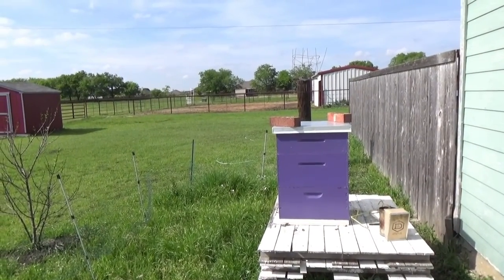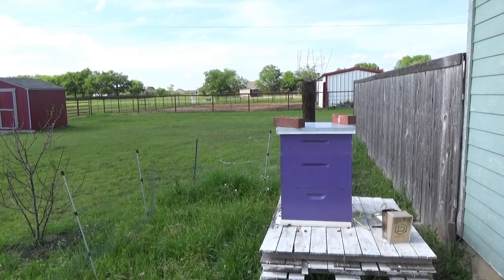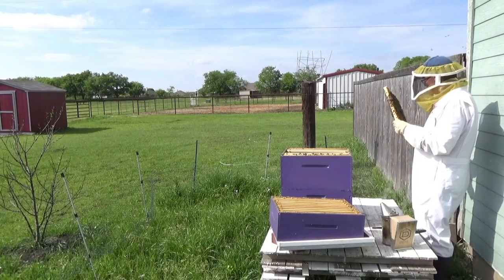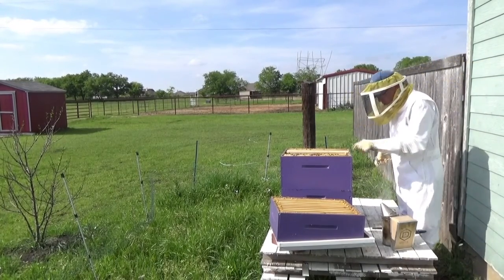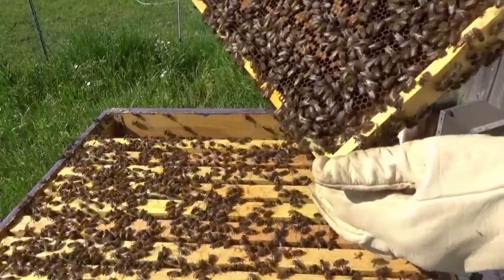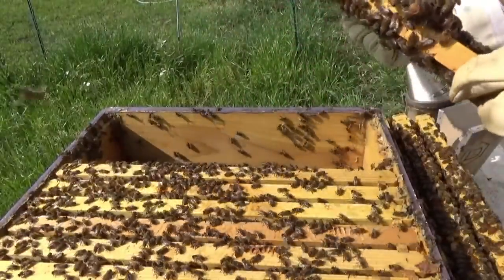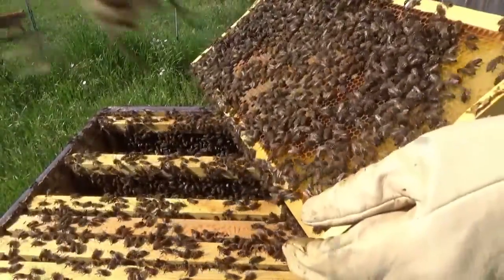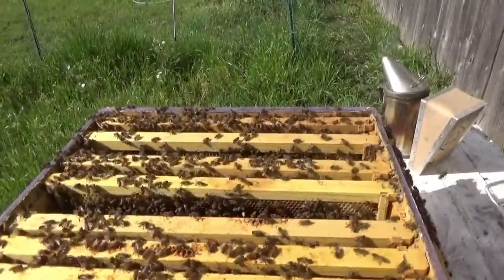Queen cells, in a hive ready to swarm.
I transplant queen cells and brood from a strong hive to weaker one, which has lost its queen.